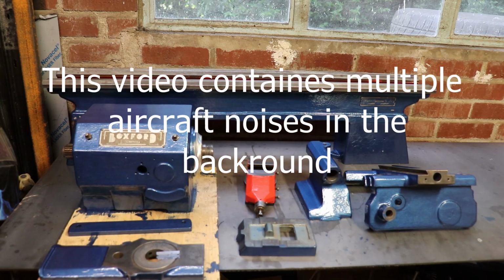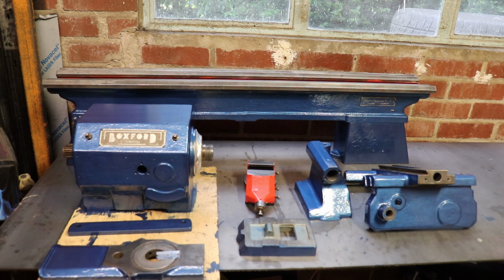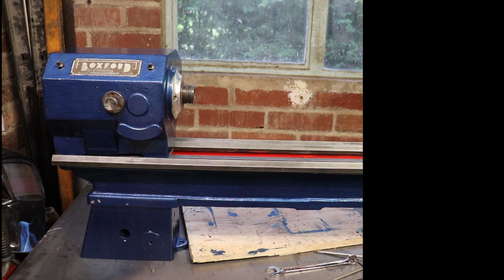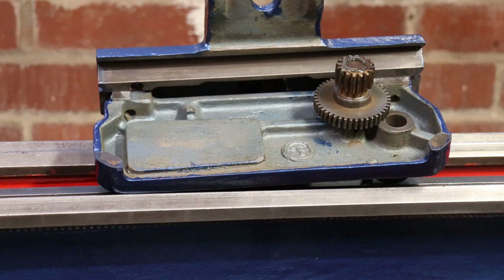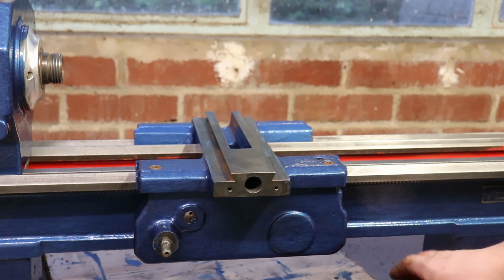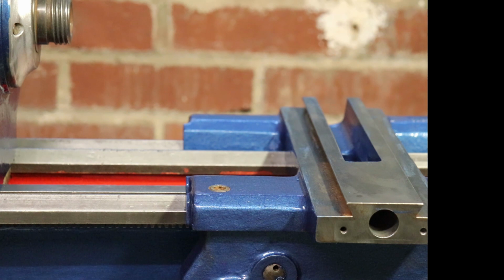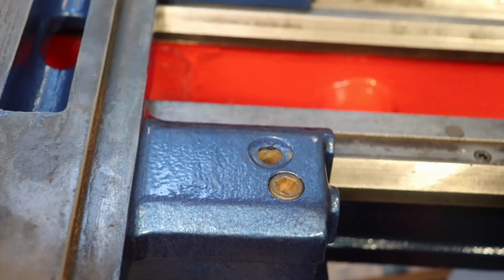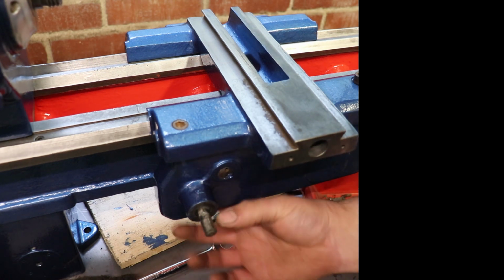Boxford Lathe Build Part 1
Part 1 of reassembling the Boxford lathe